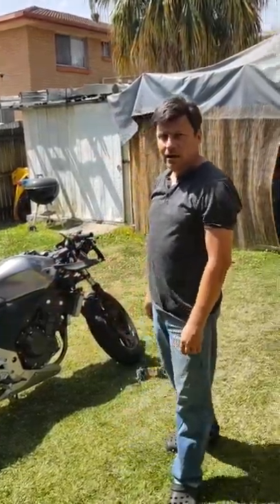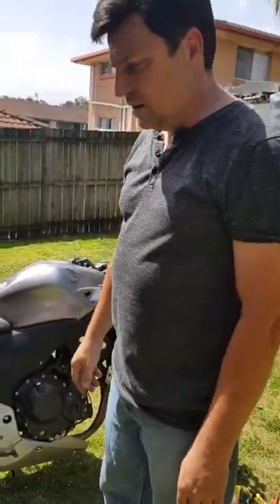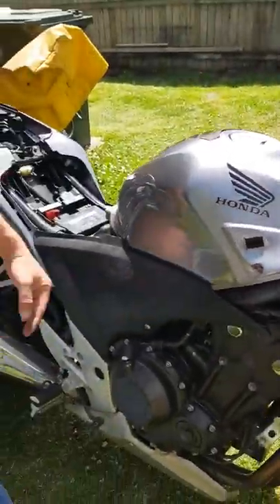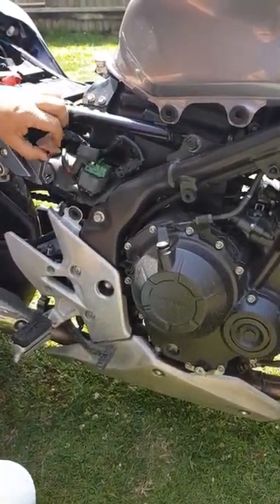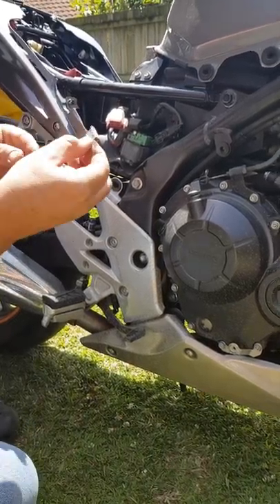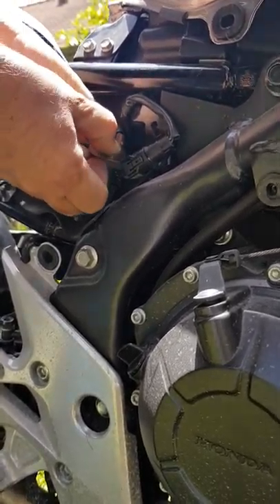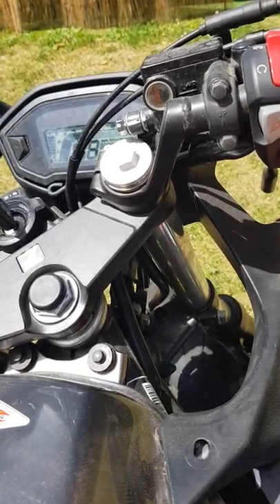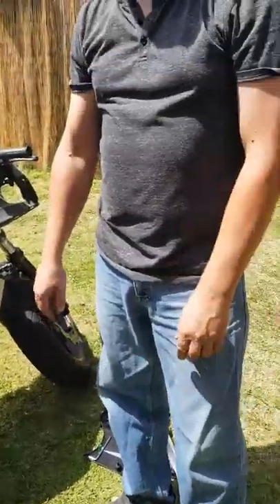How to fix no power to a motorcycle